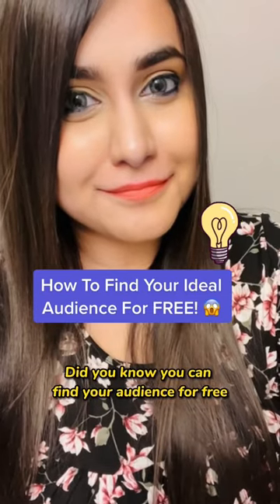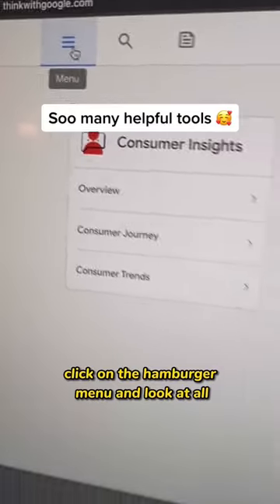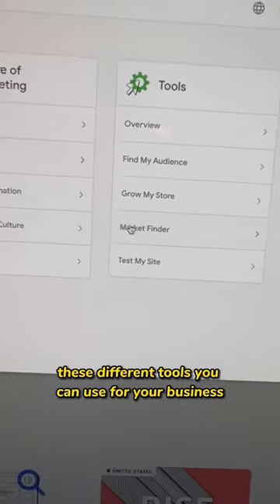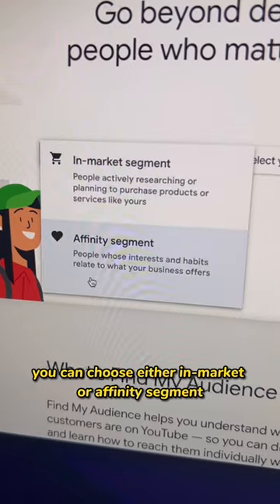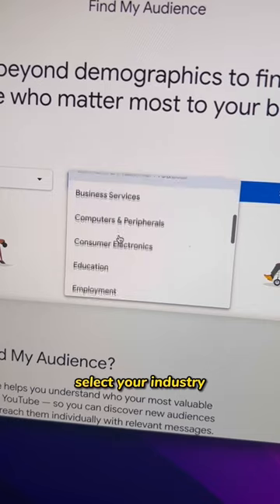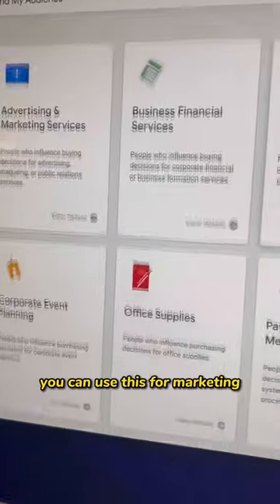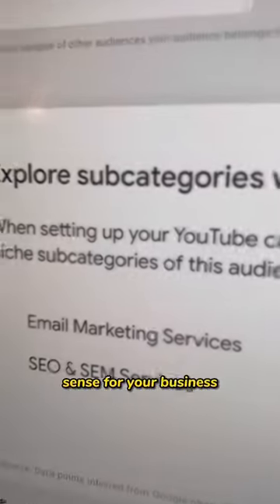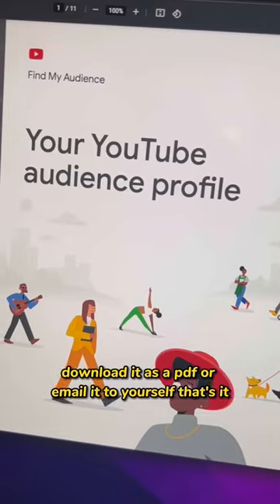How To Find Your Ideal Audience For FREE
Here’s how to find your ideal target audience for free using Google.